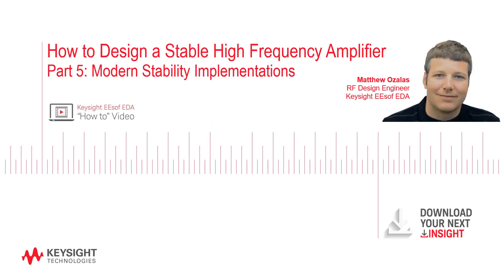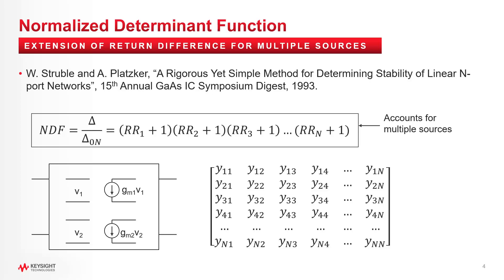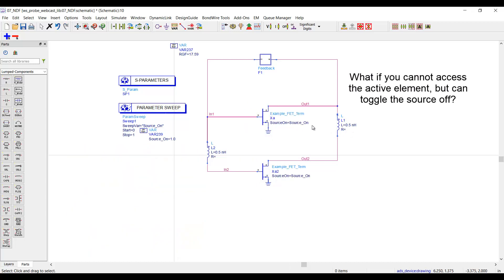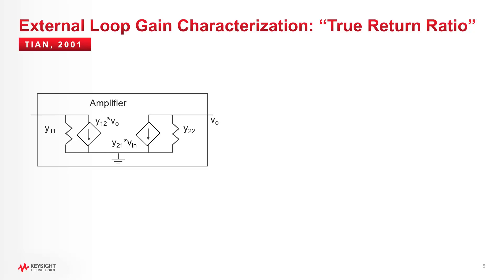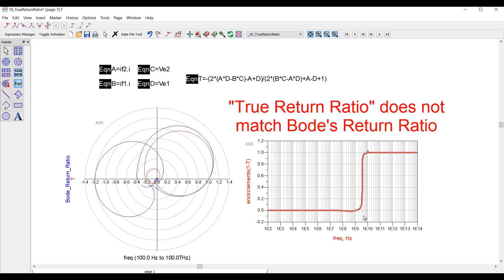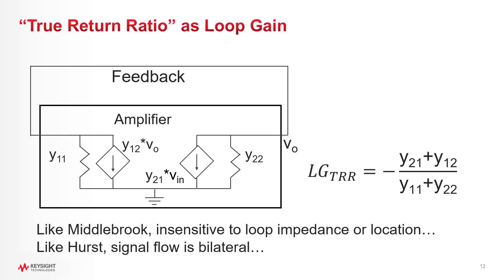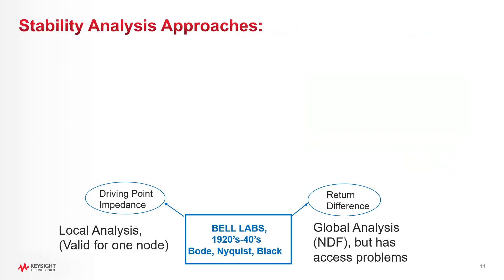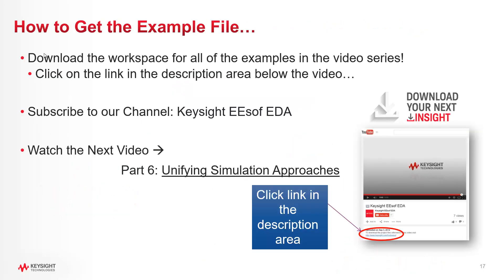Part 5: How to Design a Stable High Frequency Amplifier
to request a .zip file that includes all of the analyses and more!

This short video series introduces stability analysis in high frequency circuit design. Stability analysis is becoming much more critical in modern high frequency applications because gain and coupling cause new problems to arise that are not easy to resolve in the lab.

The fifth video explores some modern implementations of Bode's Techniques, including the Normalized Determinant Function to extend the analysis to multiple devices, and a Loop Gain Derivation called True Return Ratio which attempts to link loop gain to Return Ratio. Circuit examples are shown and discussed.